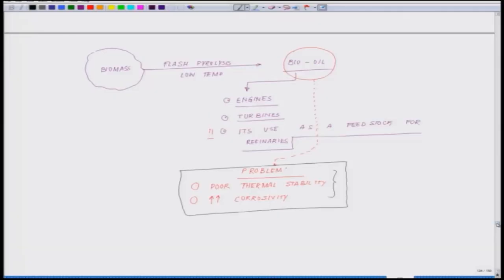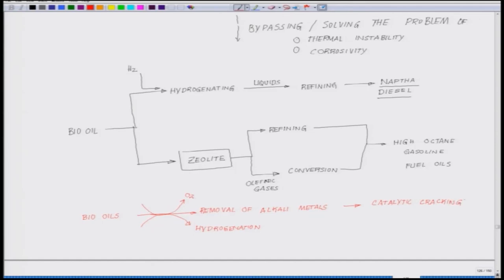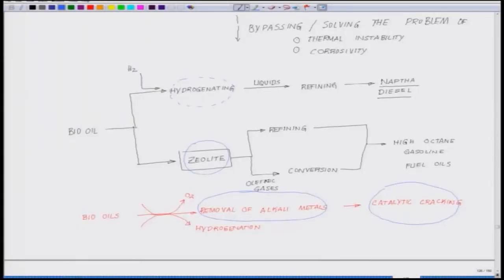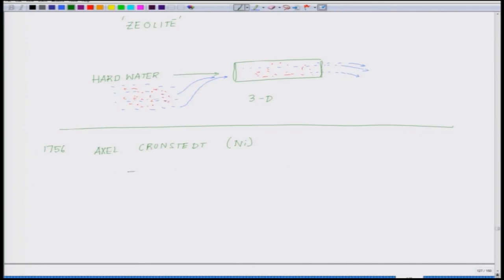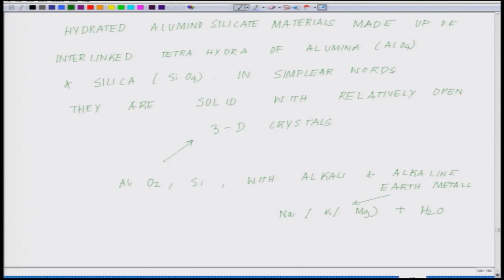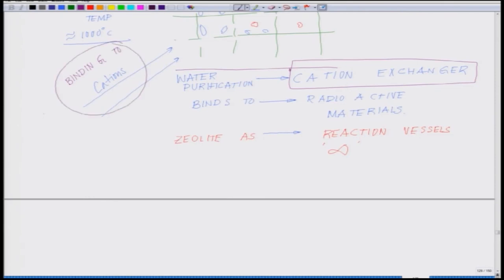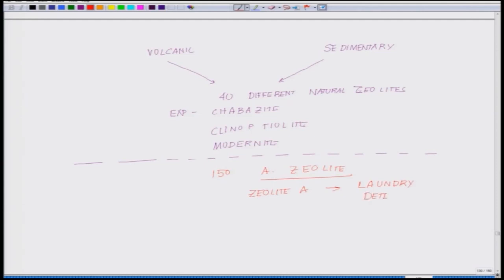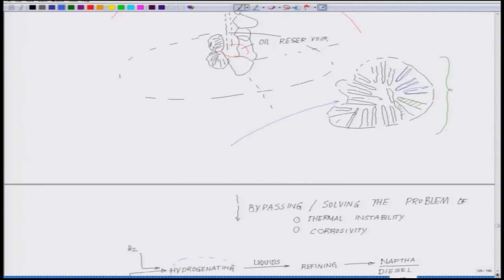Lecture 27 - Bio Oil - (Solution for Thermal Instability and Corrosivity)